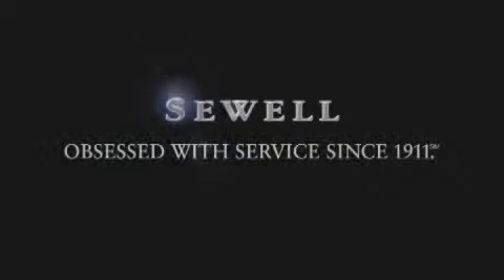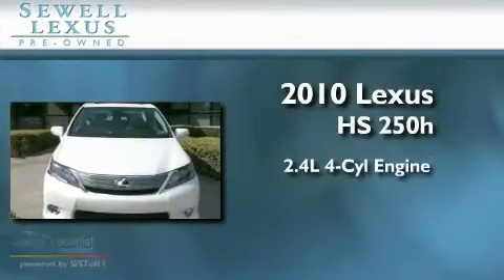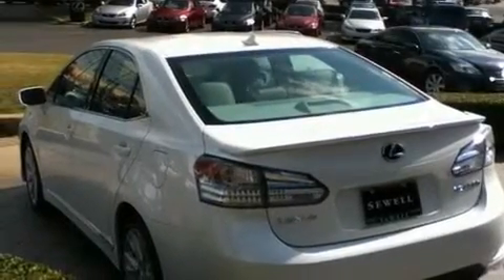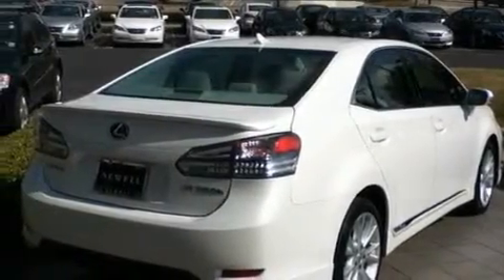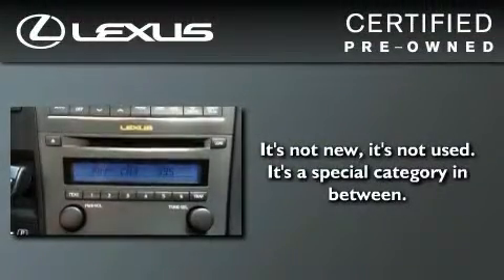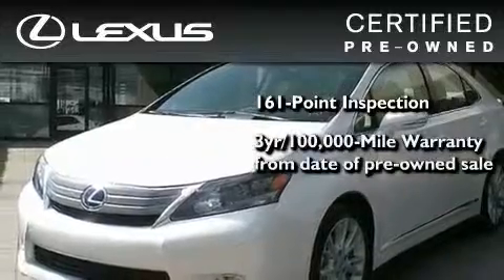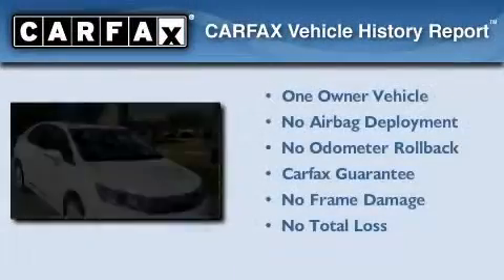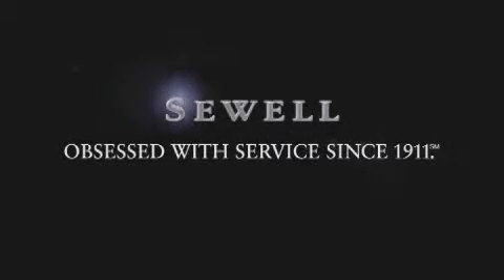2010 Lexus HS 250h Certified Fort Worth TX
Year : 2010

 Make : Lexus

 Model : HS 250h

 Engine : 2.4L DOHC SFI 16-valve Atkinson cycle I4 engine

 Trans . : Automatic

 Exterior : White

 Miles : 15,012

 Interior : Gray

 6211 Lemmon Ave

 Mission

 Values

 2010 Lexus HS 250h Dallas TX